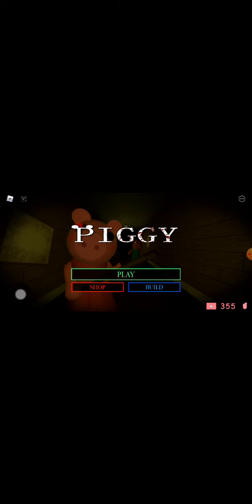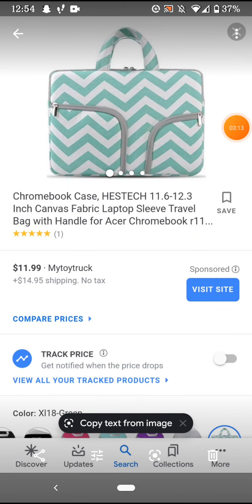Piggy For Fun (Not Chapter 3 Gallery)